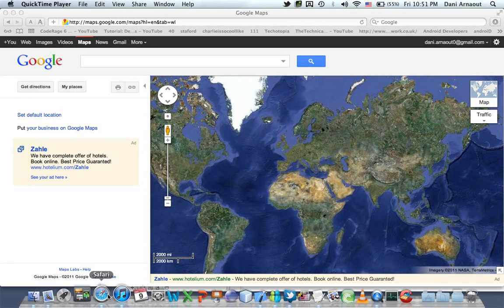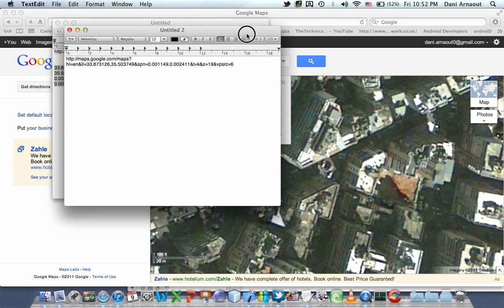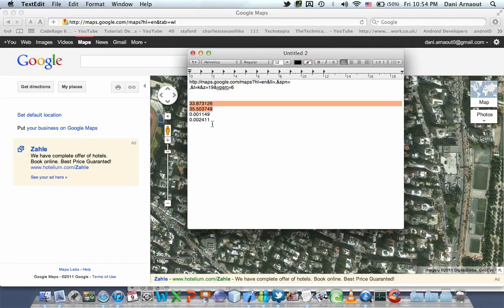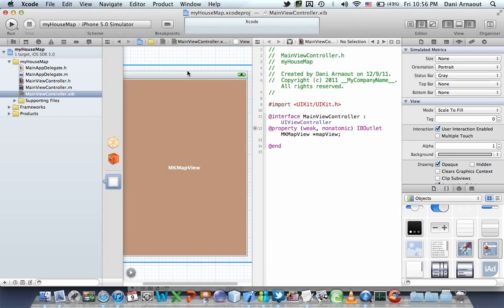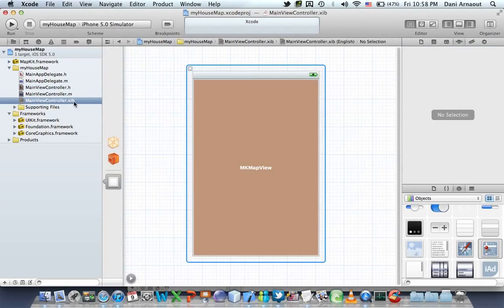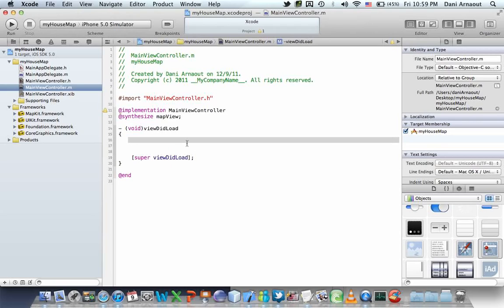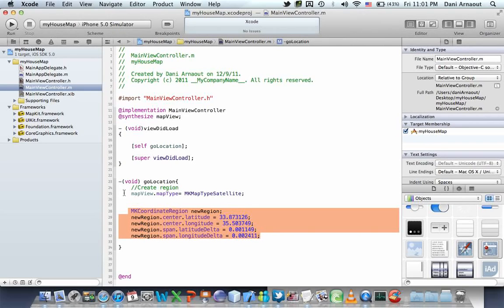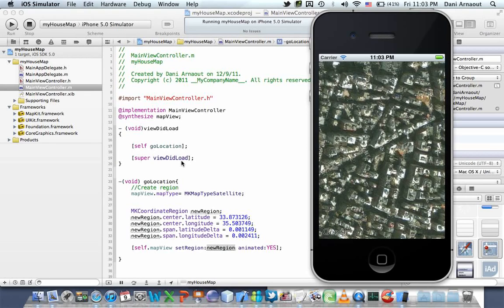Learnlusi - N22 iOS 5 Development Map View